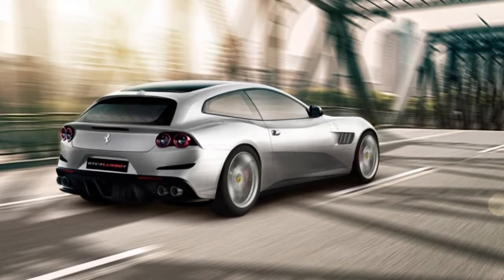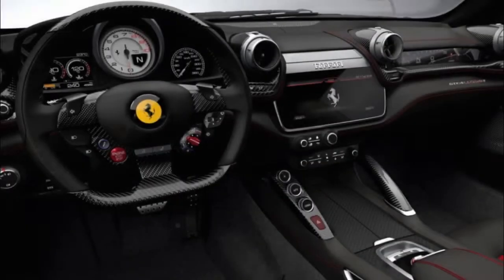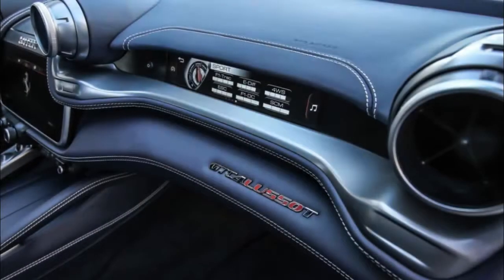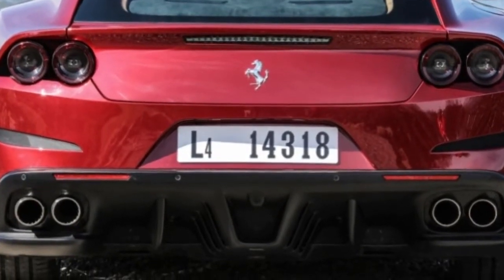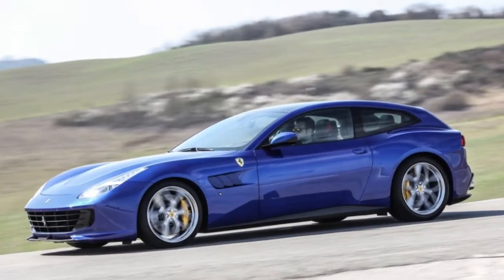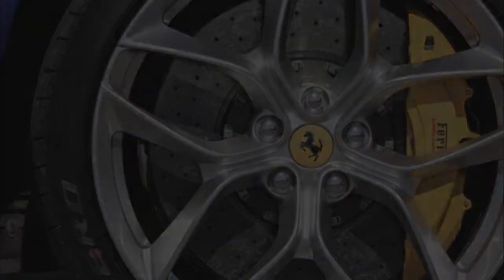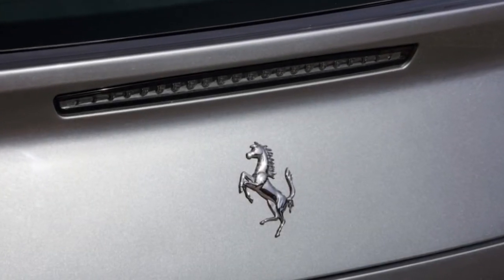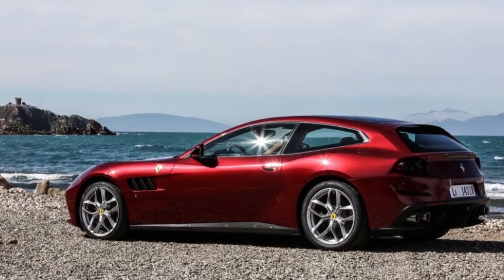[HOT] 2018 Ferrari GTC4 Lusso T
2018 Ferrari GTC4 Lusso T, the FF is the only recent Ferrari that didn’t sell like, well, a Ferrari. In an effort to spur demand for the four-seat shooting brake, Maranello added a V-8 model along with its facelift, which revived the GTC4 Lusso moniker. At the same time, chief designer Flavio Manzoni did what he could to freshen up the looks and bring the ancient infotainment system up to date. Despite its smaller engine and roughly $40,000 lighter price tag, the 2018 Ferrari GTC4 Lusso T is hardly a Prancing Horse for peasants. The starting price is still above the cost of a house in most of the country and every option available on the 6.3-liter V-12-powered Lusso is also available for the T. One look at the spec sheet is all it takes to confirm that the GTC4 Lusso T isn’t a brand-new car. It contains a detailed description of the engine and chassis, plus a list of impressive performance figures (0-62 mph in 3.5 sec, top speed of 199 mph), but there is no mention of advanced assistance systems, partial electrification, or adjustable sway bars.